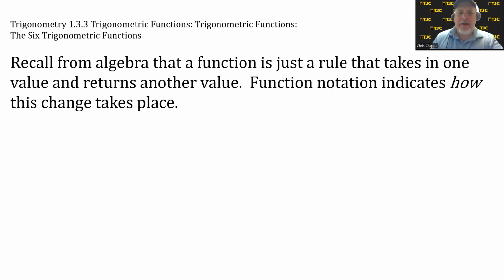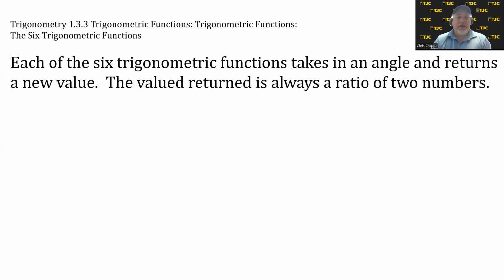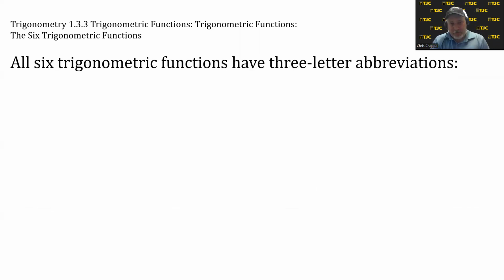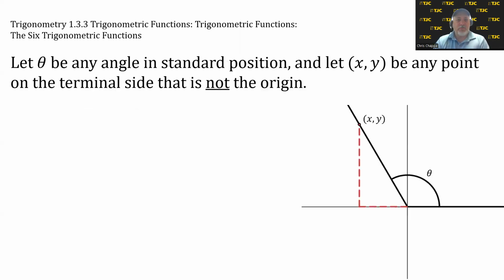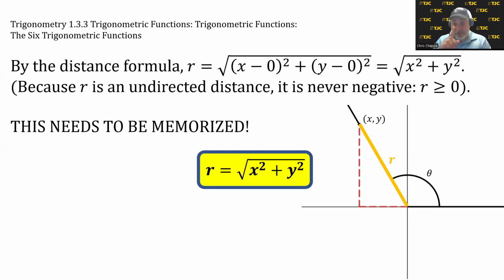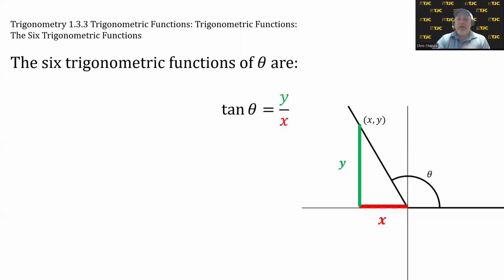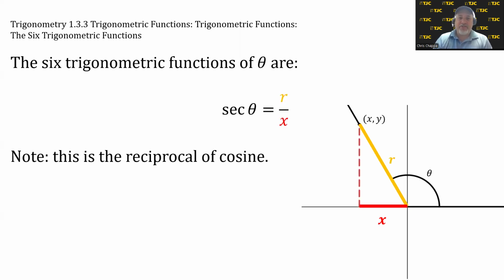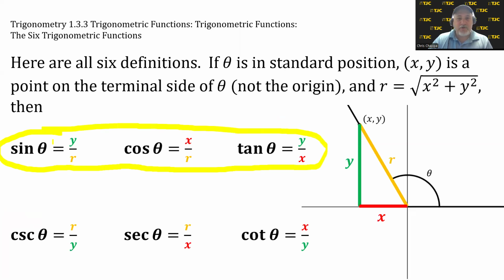Trigonometry Video 1.3.3 The Six Trigonometric Functions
Section 3 – Trigonometric Functions
Video 3 – The Six Trigonometric Functions